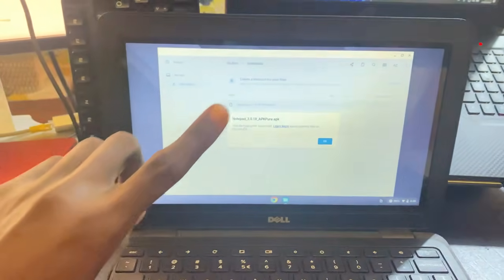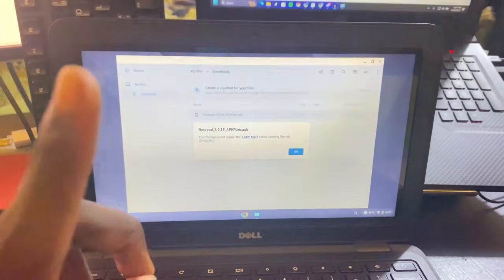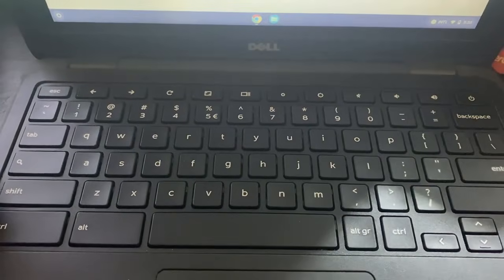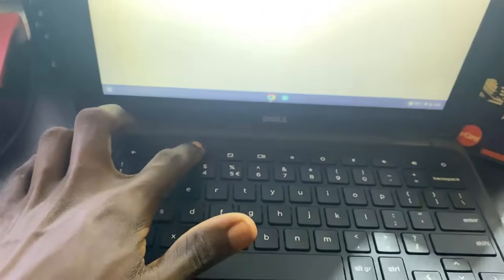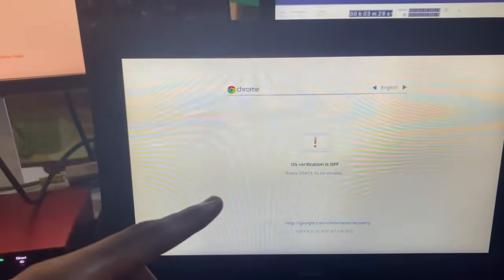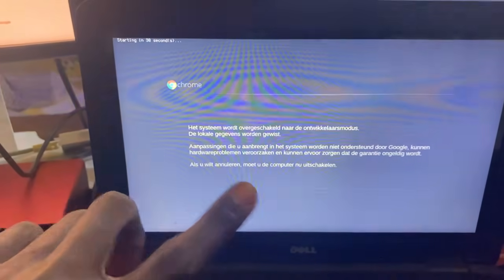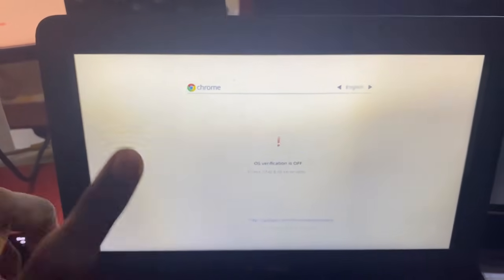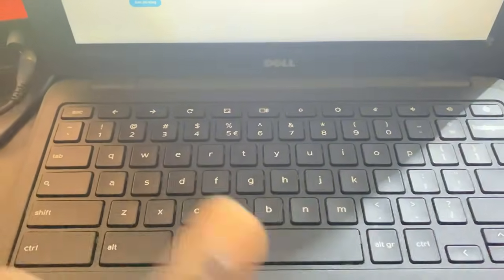How To Turn On Developer Mode On Chromebook OS To Install Apps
how to turn on chrome os developer mode to install apps from sources other than play store. This applies and is the same as how to get developer on Chromebook - how to use developer mode on Chromebook when blocked, and how to enable developer mode on Chromebook when blocked

NOTE: IF YOUR CHROMEBOOK IS SCHOOL-ENROLLED, KINDLY CONSULT YOUR SCHOOL FIRST... WE WOULD NOT BE HELD RESPONSIBLE FOR ANY ACTIONS

0:00 - 0:34 How to Enable Developer Mode on Chromebook
0:34 - 1:08 Chromebook developer mode (SAFETY PRECAUTIONS)
1:08 - 2:18 How to turn off os verification Chromebook
2:18 - 2:56 Enable developer mode on Chromebook
2:56 - 3:48 How to use Developer Mode on Chromebook
3:48 - 4:06 How to Enable Developer Mode on SCHOOL CHROMEBOOK
4:06 - 4:41 How to Turn On Chrome OS Developer Mode to Install Apps on Chromebooks